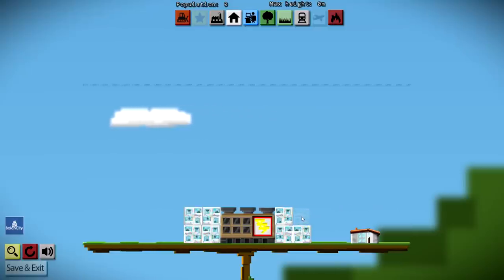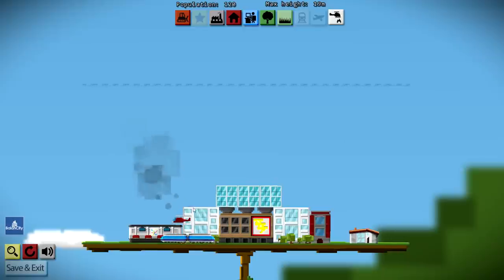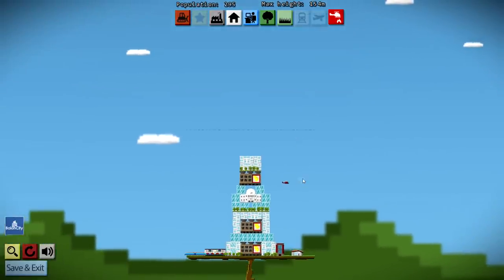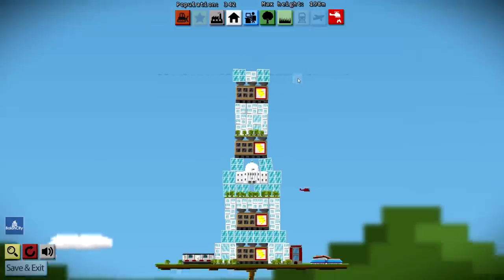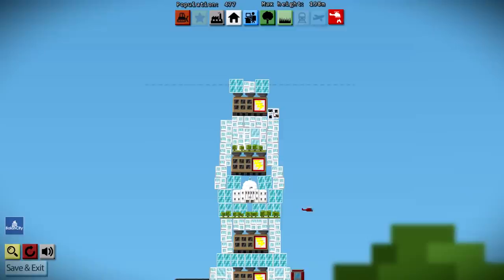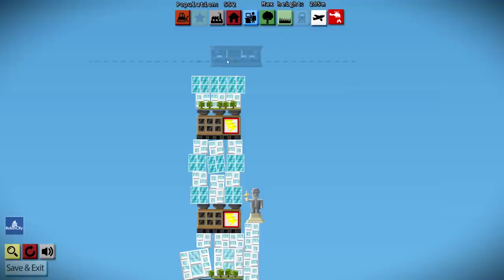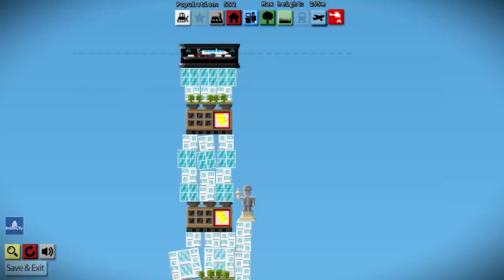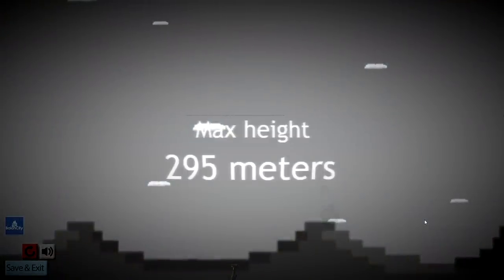BalanCity ➤ AMAZING CITY BUILDING GAME! SimCity Meets Jenga! [Let's Play BalanCity Gameplay][Beta]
Welcome to BalanCity! BalanCity is a city builder / physics simulator game where you must build a towering city over a balancing platform. Think of it as if SimCity and Jenga had a love-child. Build houses, offices, power plants, landmarks, avoid disaster and have fun in this lighthearted game.

About The Game:
BalanCity features a simple building method mixed with a challenge of building as high as you can while achieving the highest population you can. Just click on the top menu and select the type of building you want to build. Make sure your residents have access to power and jobs. Plant a couple of trees nearby to clean up the air and lay out transportation lines to make your population grow. Every now and then you will need to set up a special landmark building in order to build higher and higher.

Right now there is only a Free Building sand box mode. Later you'll be able to play Real Life Scenarios (San Francisco is the first scenario that's completed) where you will need to recreate famous cities and their iconic landmarks. There's also a Mission Mode where you will have to complete certain goals to clear the level and finally, a Story Mode.

When will the game be ready?
Mid 2016, but a closed beta is available right now.